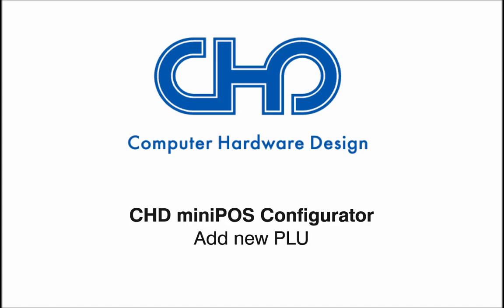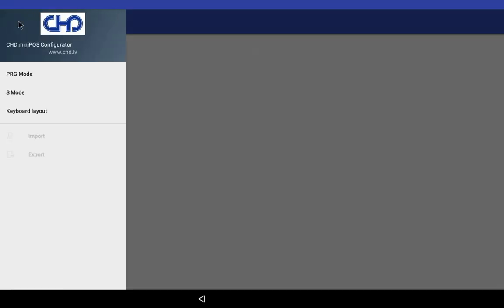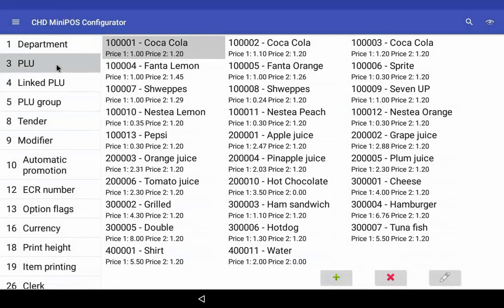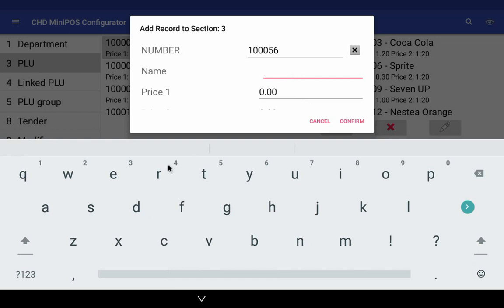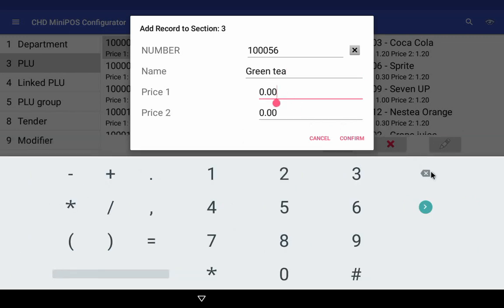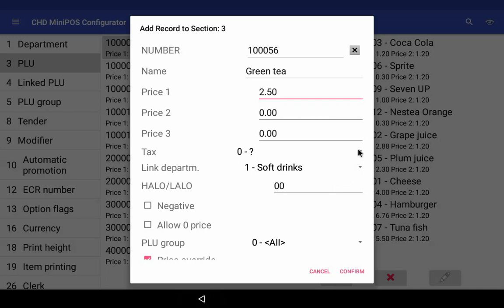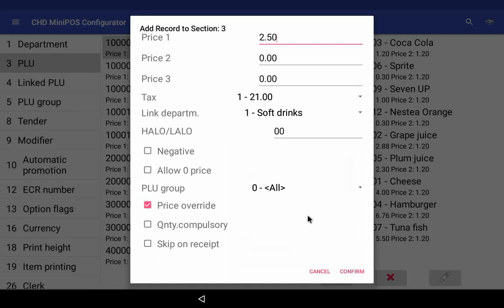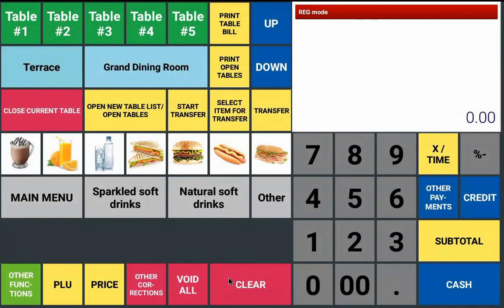How to add a new item to CHD miniPOS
In this video you will learn how to add or modify an item on you CHD miniPOS sales software.

CHD miniPOS is a sales software made especially for small to medium retailers and F&Bs.